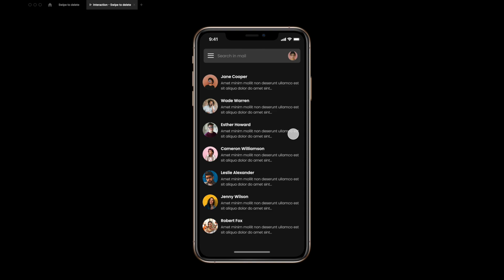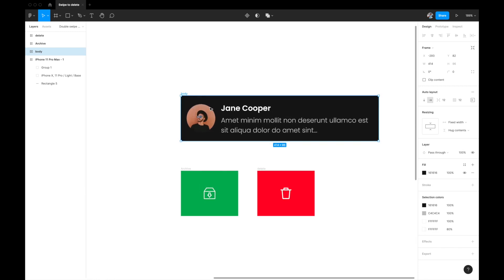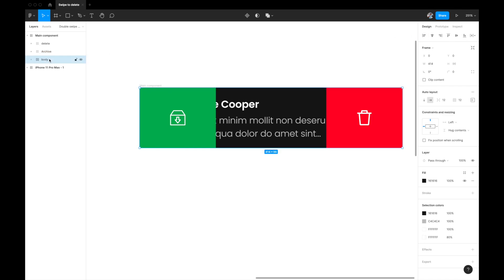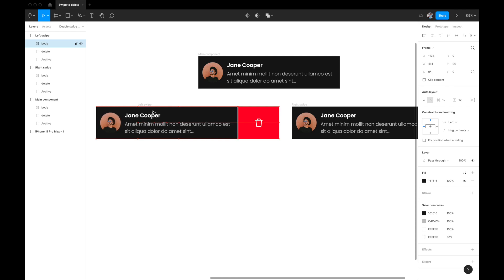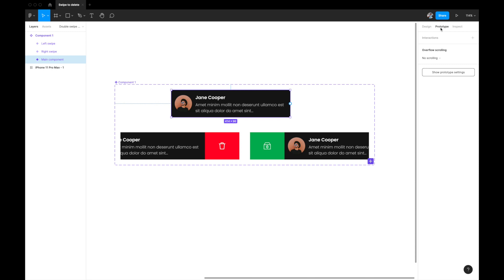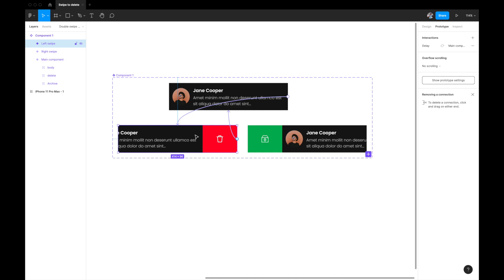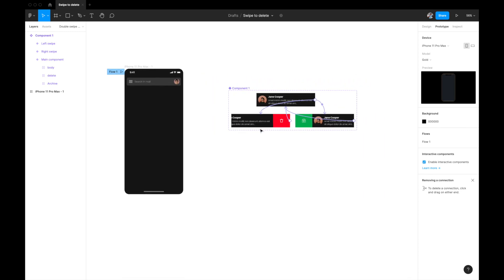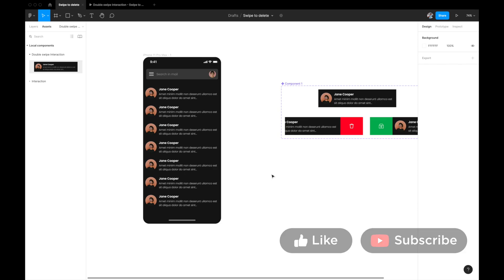Double swipe interaction in @Figma | Left swipe to delete & Right swipe to archive| 🔗source file